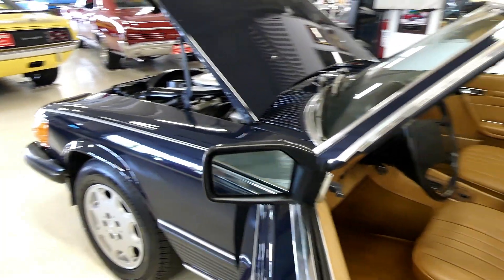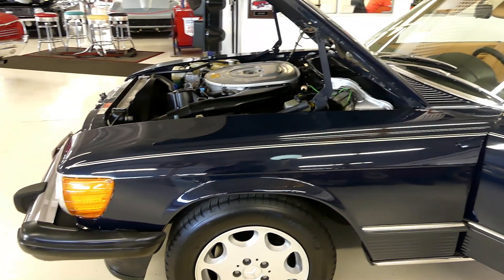1987 Mercedes 560SL at Cruisin Classics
Cruisin Classics would like to present a 1987 Mercedes 560SL. You can see by the pictures how excellent the convertible top looks and as a bonus, the hard top and stand come with the purchase as well.  This is a one-owner vehicle that comes to us in beautiful looking and running condition. With only 85,055 actual miles, this classic has been babied its entire life. (Less than 3000 miles per year!). The Midnight Blue paint is still holding up very well. The entire car including undercarriage is extremely clean and will be a quality car for many years if kept like the original owners have done since new.

The car boasts a 5.6L engine with an automatic transmission. The engine sounds and operates extremely well. The transmission works just as well. The shifter is located in the center console.

Inside you will have the cool comfort of air conditioning, typical Mercedes over the top comfortable tan leather bucket seats, real woodgrain trim, climate control, AM/FM Cassette Stereo, Mercedes version of a Tic-Toc Tach., power windows, storage area behind seats, easy drop and stow convertible top with a hard-shell boot. The top is maneuvered up and down with ease. The carpet is in beautiful condition with very little signs of wear. The drive is a very comfortable as one would expect coming from Mercedes.

This is a vehicle, (classic), is turn-key and ready to go TODAY. It needs nothing except a driver.

If you have any additional questions, please call one of our friendly sales staff. We will be glad to help in any way including a walk-around for a more detailed description, any questions on financing, or perhaps an interest in our Sell Your Car Brokerage Program. In business since 1996, we have sold cars all over the world and we insist on giving the best personal service in the industry.

The sale is subject to the following conditions and representations. This vehicle is being sold as is, where is with no warranty in connection therewith. The seller shall not be responsible for the correct description, authenticity, genuineness, or defects herein, and make no warranty in connection therewith. No allowances or set aside will be made on account of any incorrectness, imperfection, defect or damage. Any descriptions or representations are for identification purposes only and are not to be construed as a warranty of any type. It is the responsibility of the buyer to have thoroughly inspected the vehicle, and to have satisfied oneself as to the condition and value based upon that judgment solely. Seller assumes no responsibility for any repairs regardless of any oral statements about the vehicle.
Thank You from all of us at CRUISIN CLASSICS

CRUISIN CLASSICS PERFORMANCE CENTER

Known for its FIRST-CLASS service in performance upgrades that will complete your checklist of must haves to make your machine just the way you want it.

Here is a short list of our High Quality...High Performance services.
Power windows, heat/Vintage Air (Certified Dealer and Installer)
Engine rebuilding***Carburetor rebuilding***Transmission upgrades and service
Rear differential service including gear installation***Brake service including
Disc Brake Conversions***Suspension rebuilding and upgrades
Total modernization of classic/muscle cars including adding
Power steering, power brakes, tilt columns, cruise control